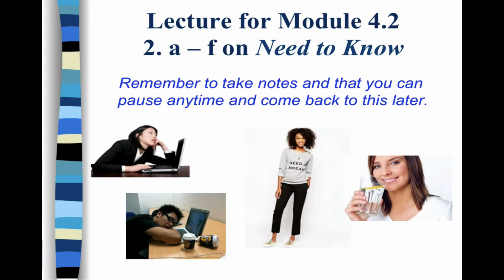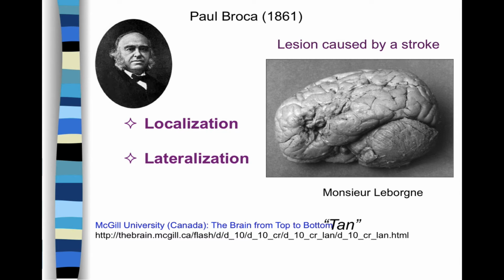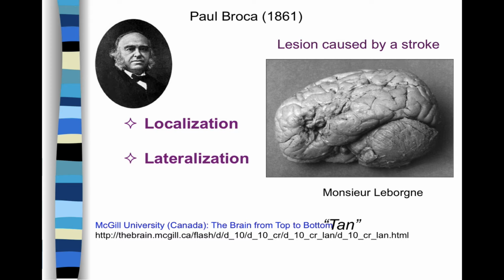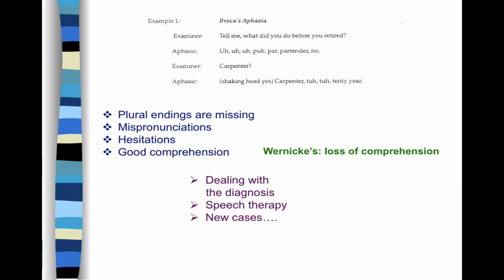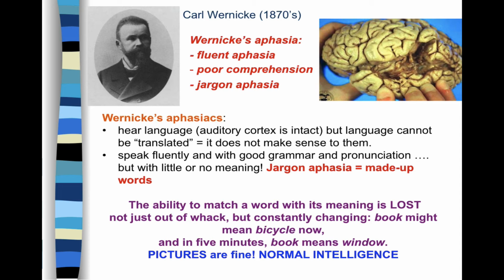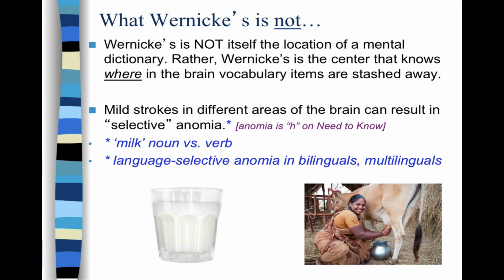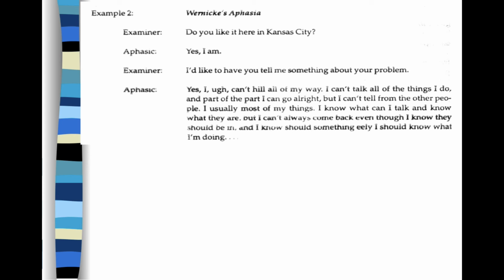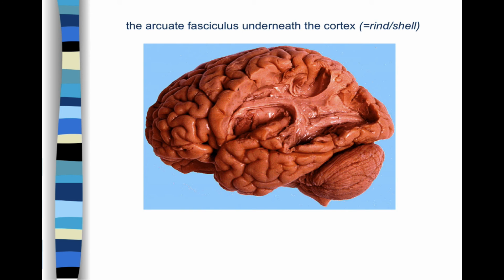MODULE 4 Neurolinguistics 1 of 3